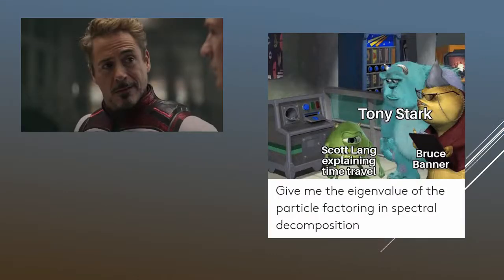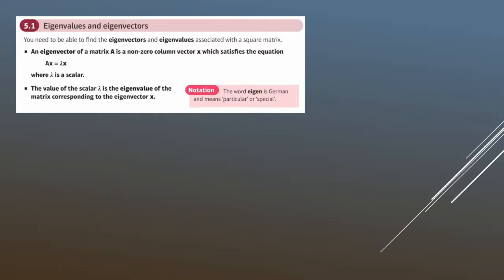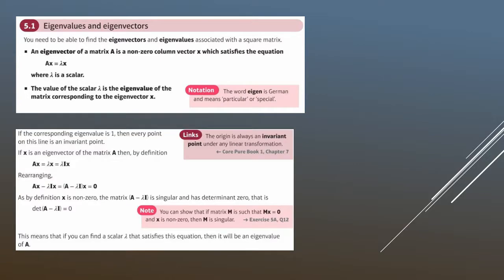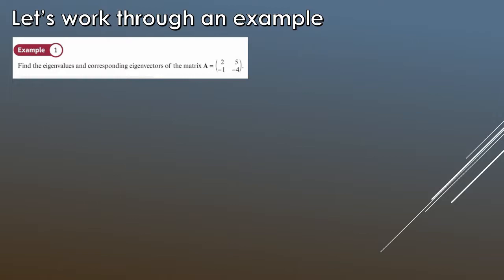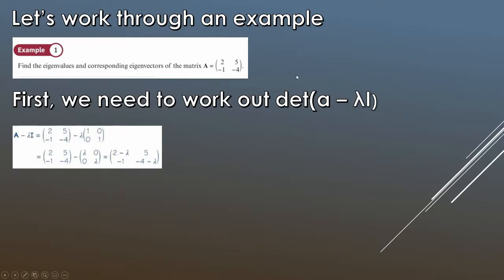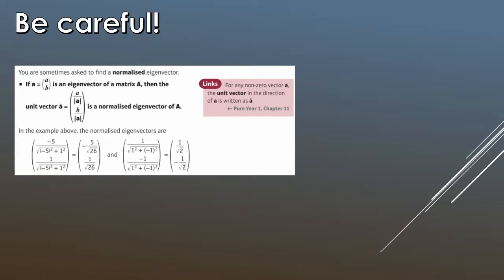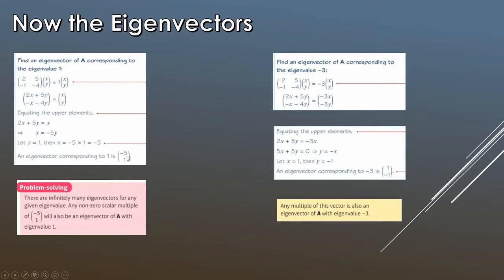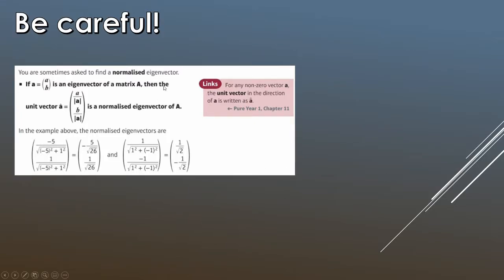Edexcel A-Level Further Maths: Further Pure 2 - Eigenvalues and Eigenvectors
Moving on to the matrix chapter for Edexcel's A-Level Further Maths - Further Pure 2 we take a look at finding Eigenvalues and Eigenvectors for 2x2 matrices in this video.

I am currently working through the whole A-Level Further Maths modules (Excluding Mechanics and Decision) during this year and they will hopefully be completed by May 2020

The textbook that I recommend and use for this video